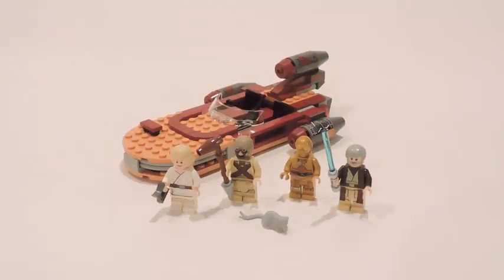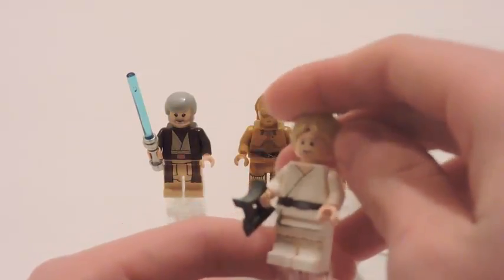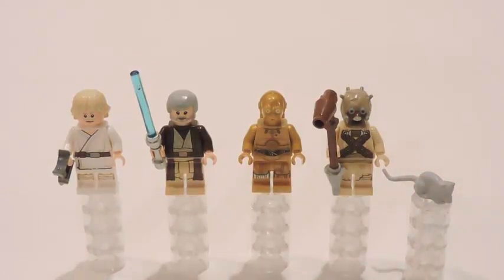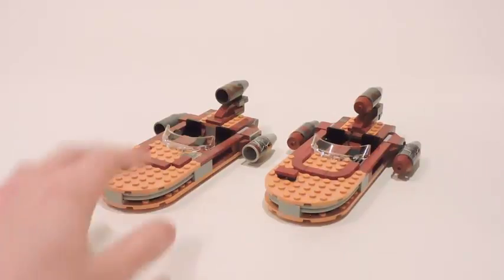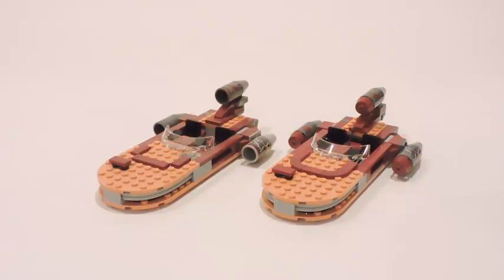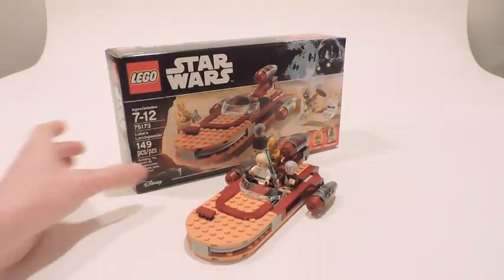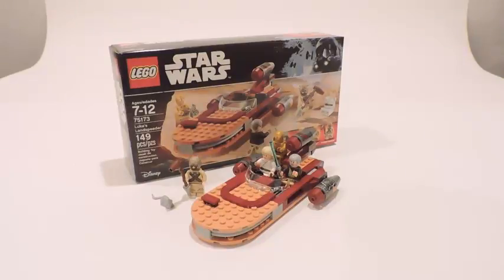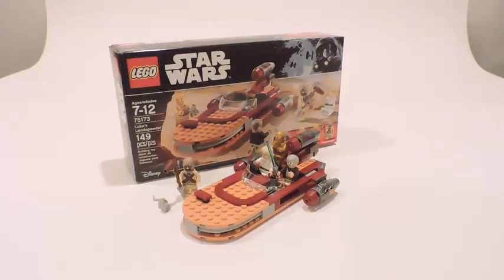Lego Star Wars Review: Luke's Landspeeder - 75173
With having another version of the iconic landspeeder in this year's winter wave of sets, people are beginning to wonder if this set is really worth getting cause of what we received in 2014. Watch the review to find out if this is worth it overall.
Ages 7-12 | 149 pcs. | $19.99